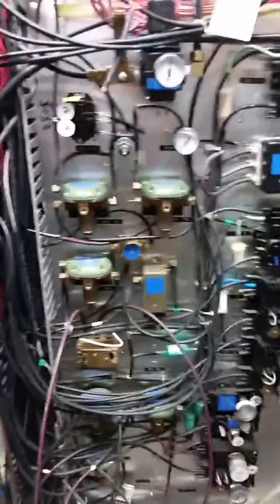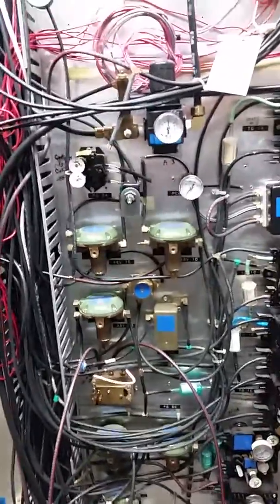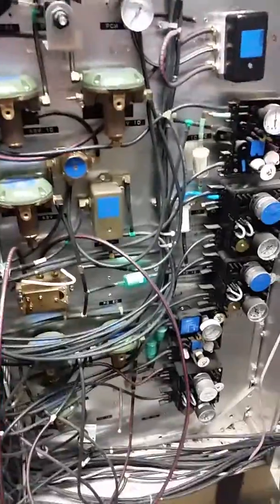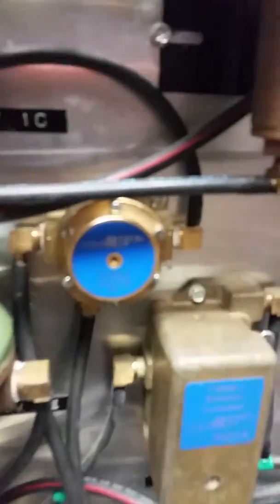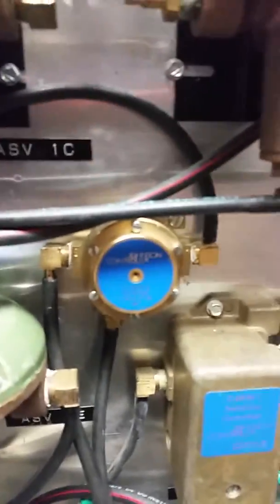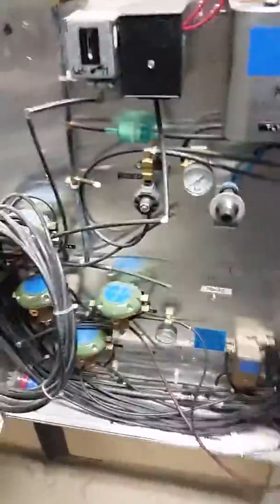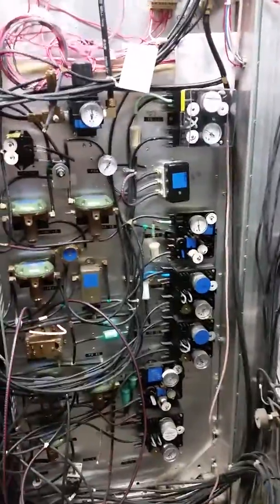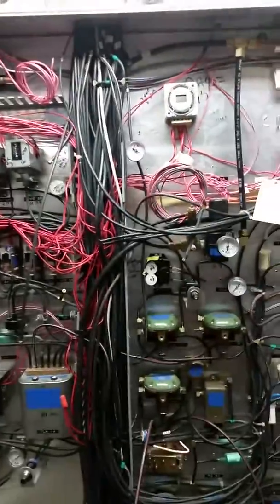Montana state pneumatic box